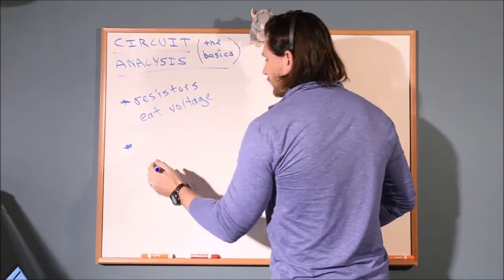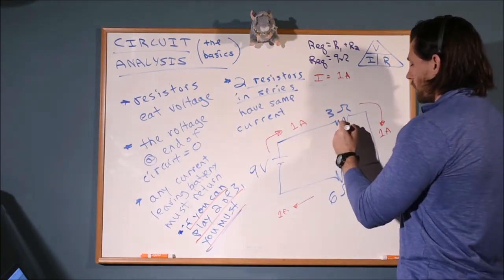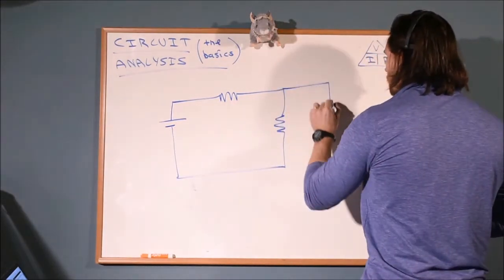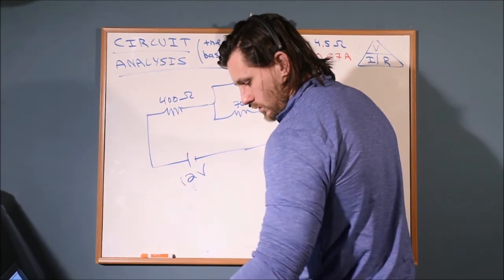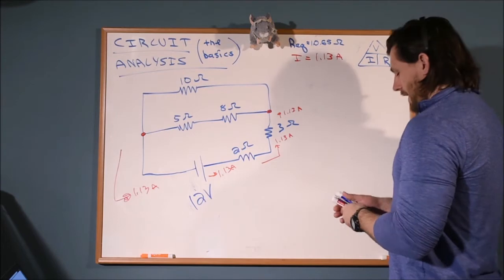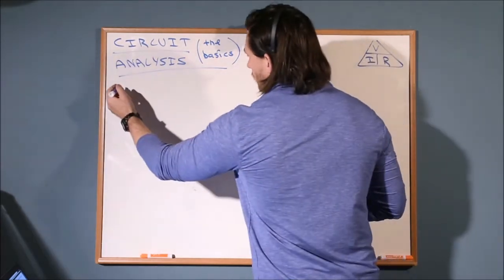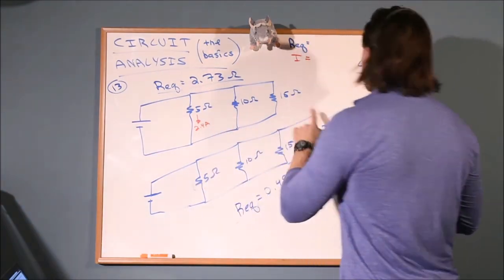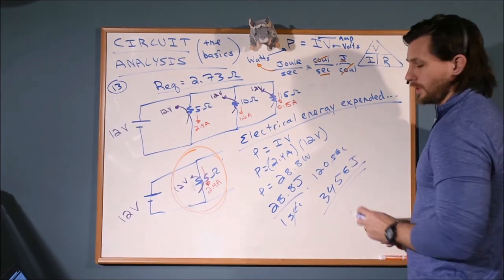Circuit Analysis The Basics